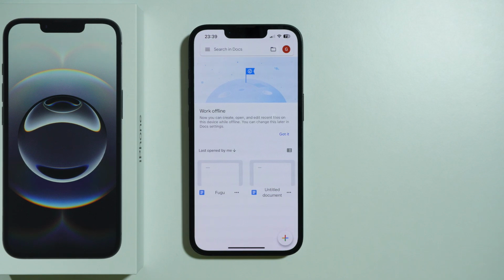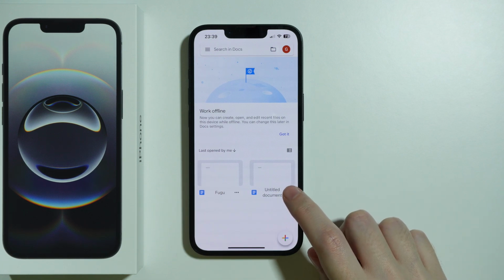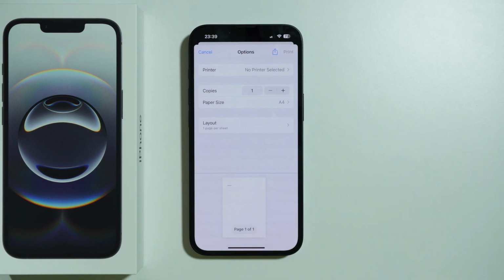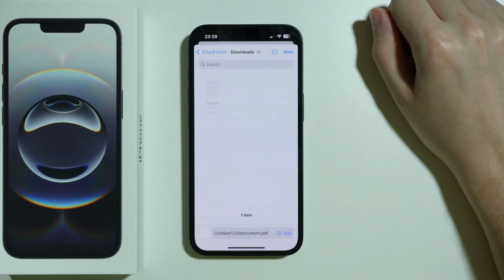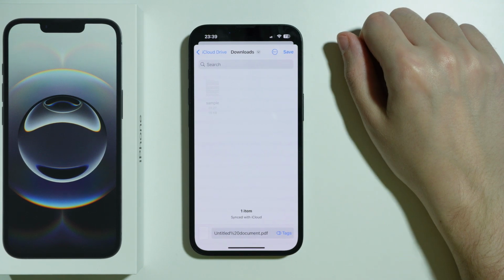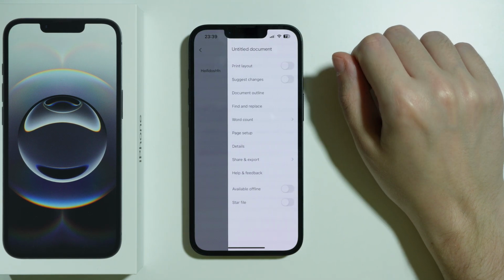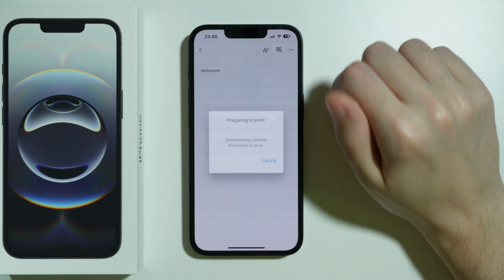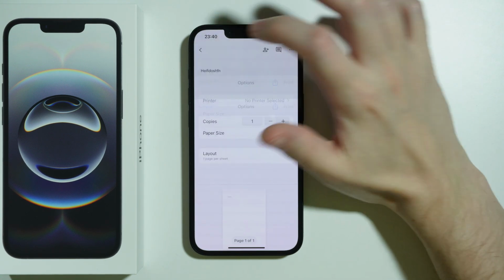iPhone 16e: How to Save Google Doc to Files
Learn how to easily save Google Docs to your iPhone 16e's Files app in this step-by-step guide. Whether you want to access your documents offline or organize them in a more convenient location, this tutorial will show you how to store your Google Docs for easy access. Follow these simple instructions and start managing your Google Docs more efficiently on your iPhone 16e. No more hassle trying to find your documents, get them saved directly to Files today!